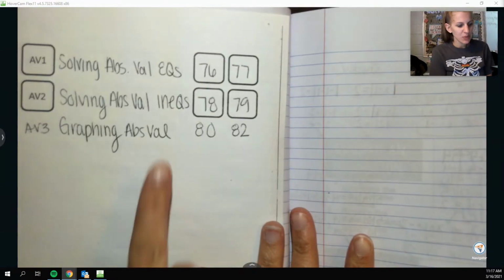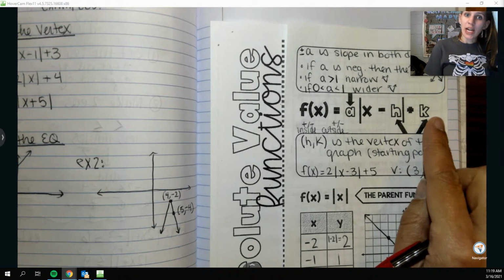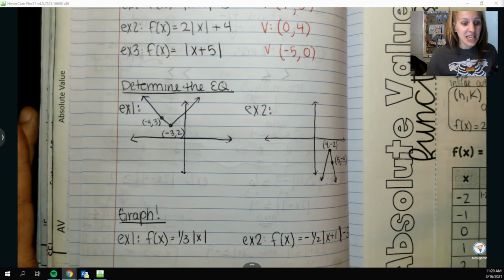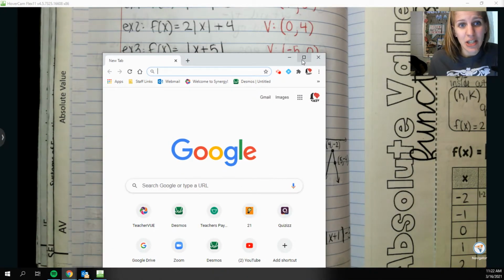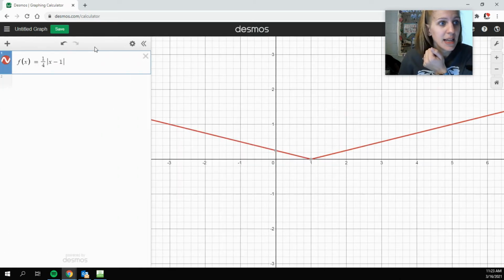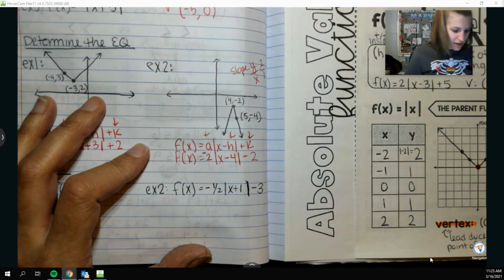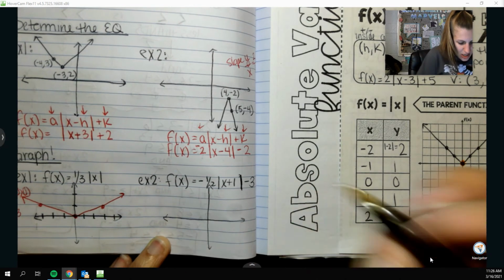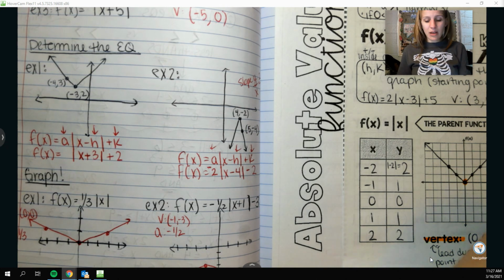More Absolute Value Graph examples!